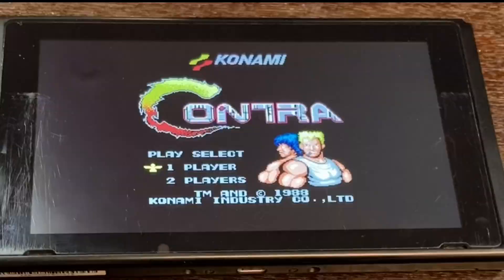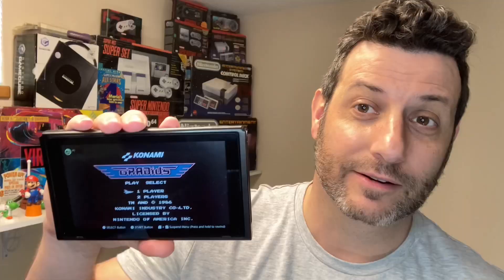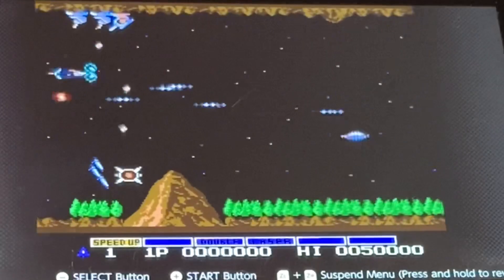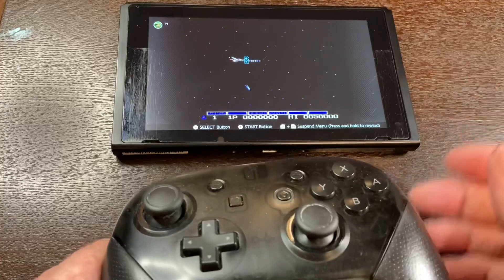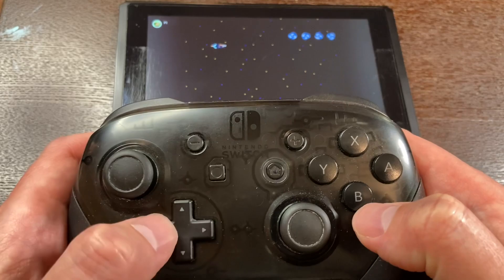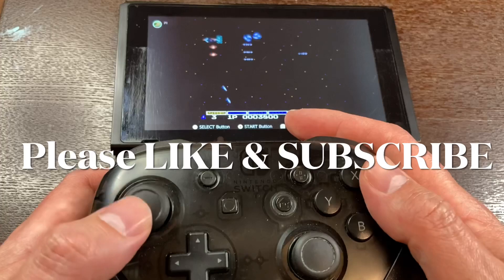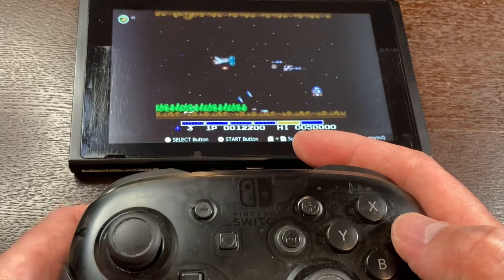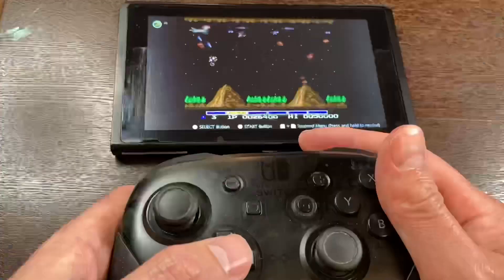Gradius: The Origin of the Konami Code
Hello, A-Sven-gers! Thanks for checking out this video on Gradius on the Nintendo Entertainment System NES app on the Nintendo Switch. Did you know that Gradius is the origin of the Konami Code? When porting the video game from arcade to NES the developer created the code to assist in playing through the levels. Which game comes to mind when you think of the Konami Code?
Konami Code: Up, Up, Down, Down, Left, Right, Left, Right, B, A, Start

Nintendo Switch Online Individual 12-Month Membership
Nintendo Switch
Nintendo Switch OLED
Nintendo Switch Lite
MicroSD card
NES Classic
SNES Classic